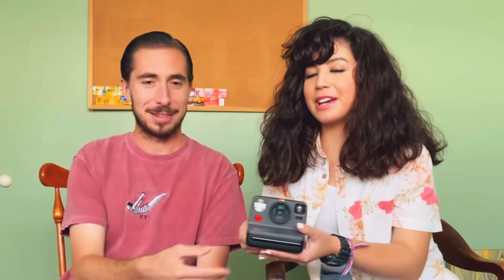Polaroid Now CAMERA REVIEW! + tips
Hey everyone! Today we're doing a review of the Polaroid Now camera by Polaroid, a fun and modern polaroid using i-type film! This camera is really great, so we hope you check it out :) If you're interested and want more info, you can see the camera